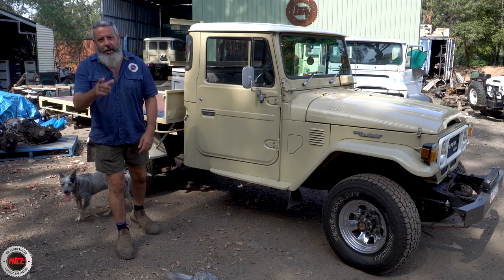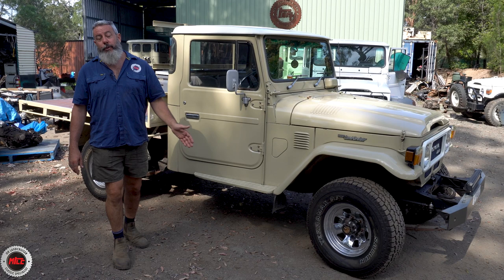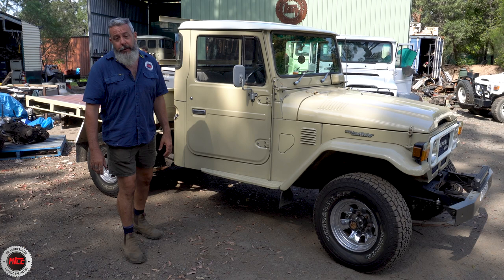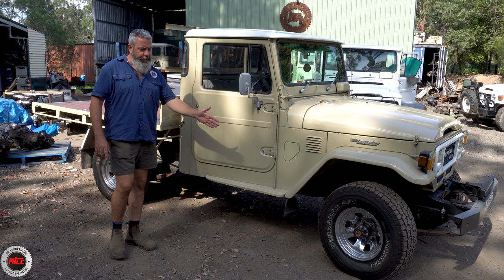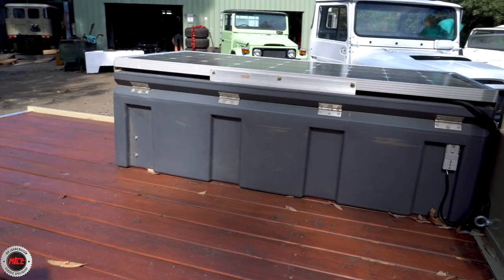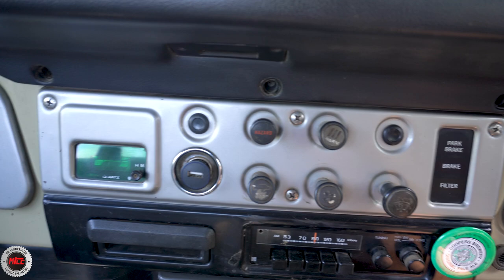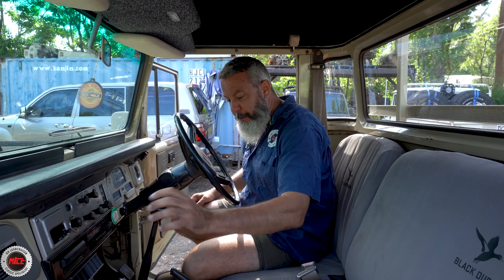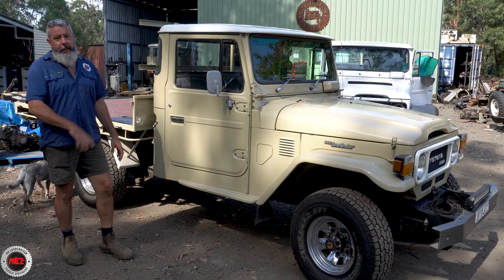HJ47 1981 Disc brake and 5 Speed Upgrade Boom - MrLandcruiser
We love what we do at Mr Landcruiser The Classic Specialist and this HJ47 got some of our most common booked in work. A disc brake conversion and a 5 speed gearbox upgrade. What a buzz to work on another HJ47 Landcruiser.